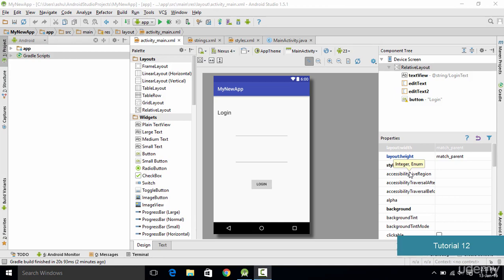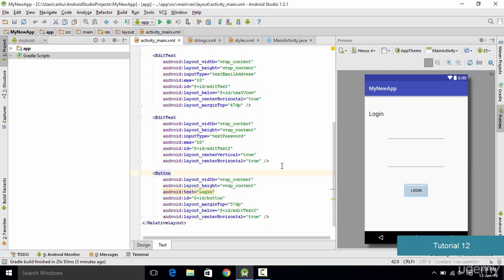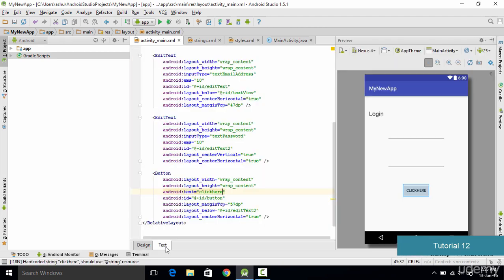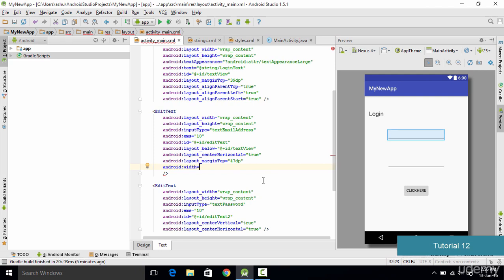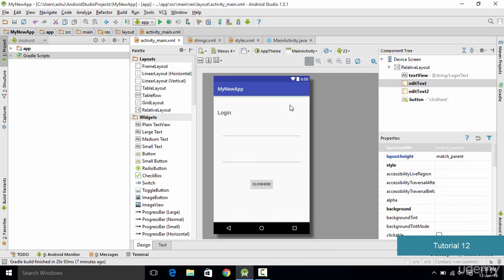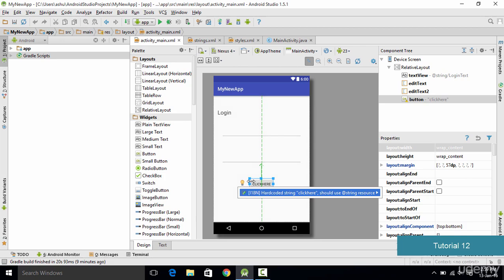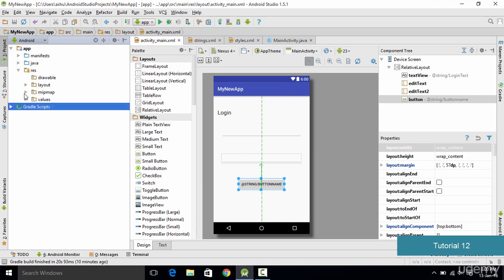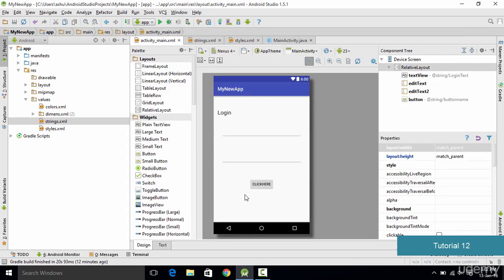Android Studio Tutorial For beginners 2019|Building The User Interface in Android Studio Part 010 B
Android Studio
hello friends in this video we will continue how to build user interface in Android studio